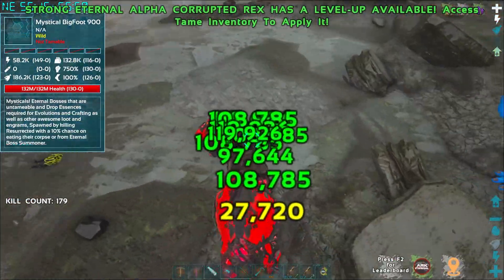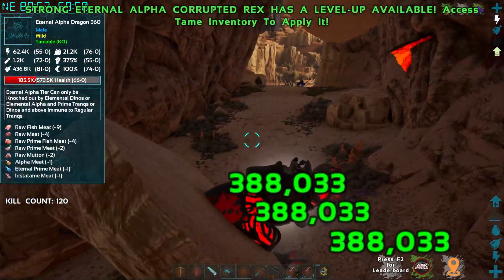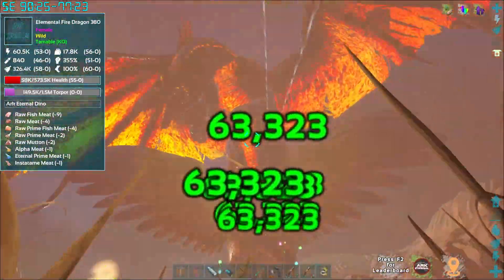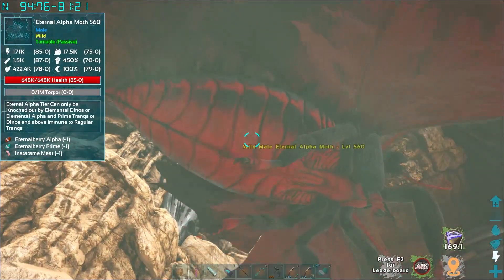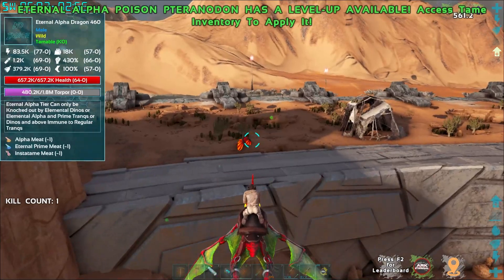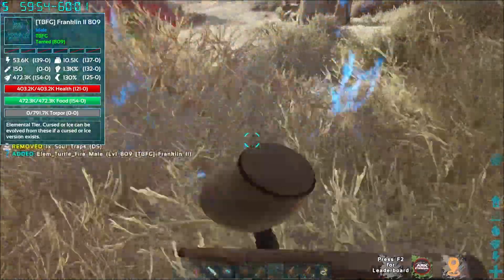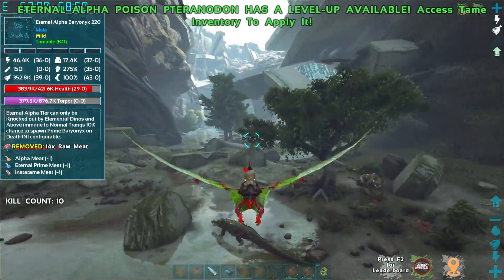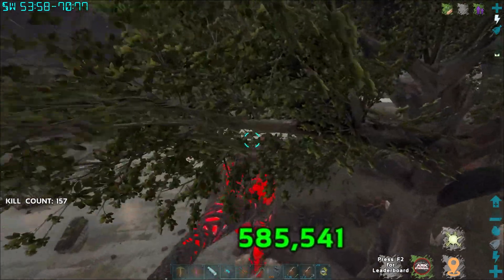ALPHA EVOLUTION TIME! Modded Ark - Ark Survival Evolved - Ark Eternal Shiny Dinos E10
Mini adventure from our Ark Eternal Server with some great mods added in!

--PRODUCER PATRONS--
Simplejack | 9ers Nation | TheOdog1970 | MsJanet | Emy Rothenberger | 9ers Nation | Skellipimp | Westmant | Automated | Dapitbull | proPHessor X

Youtube Friends!